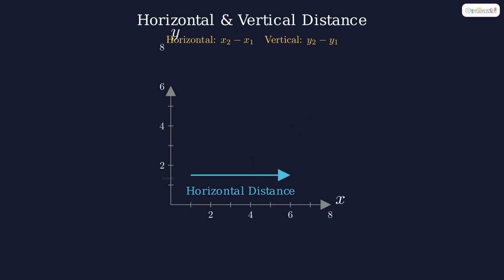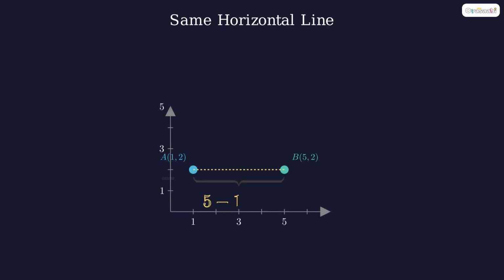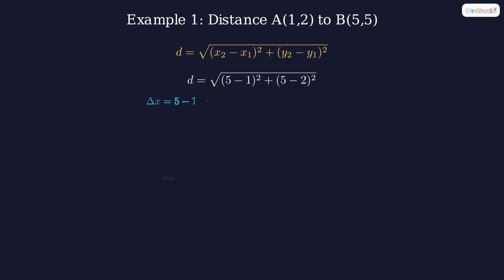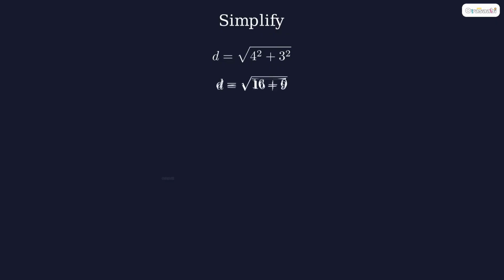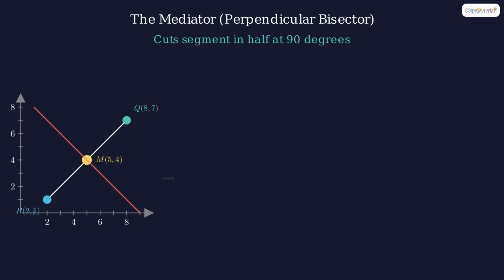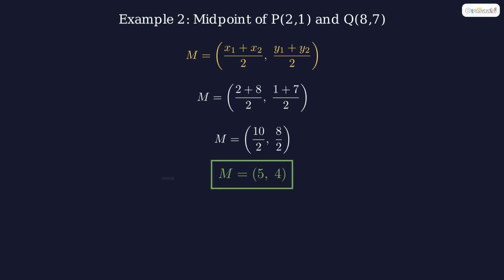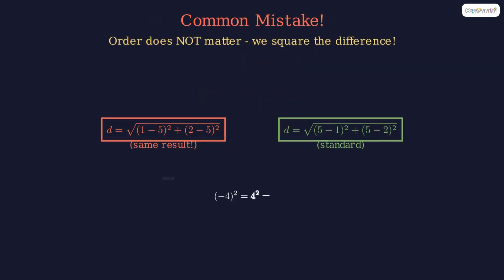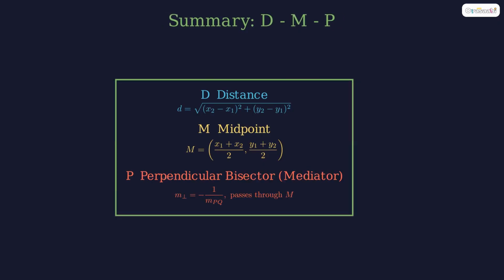Mathematics Form 2 | Introduction to Plane Figures | 01. Distances and Mediator of a Line Segment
Mathematics Form 2 | Introduction to Plane Figures | 01. Distances and Mediator of a Line Segment Horizontal and vertical distances; mediator (perpendicular bisector) of a line segment; determining distance between two points Topic: Introduction to Plane Figures Subject: GCE Advanced Level Mathematics Exam Board: Cameroon GCE Board This lesson is part of a complete Introduction to Plane Figures series for GCE Form 2 Mathematics students. Perfect for exam revision and self-study.